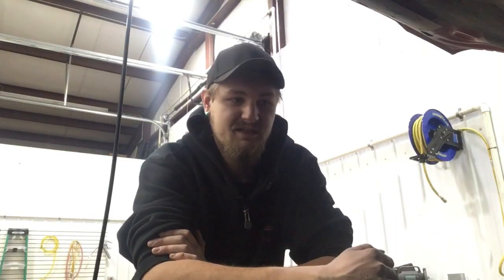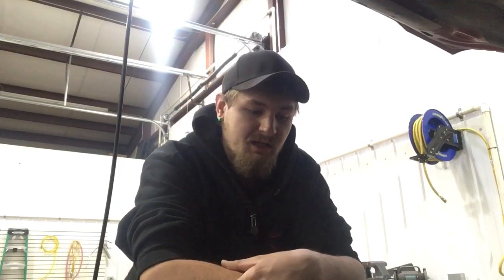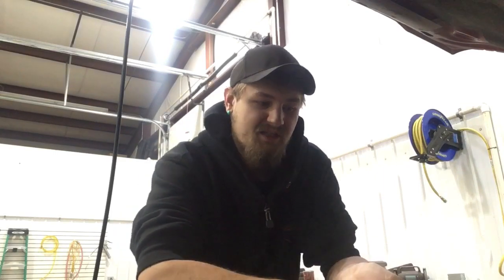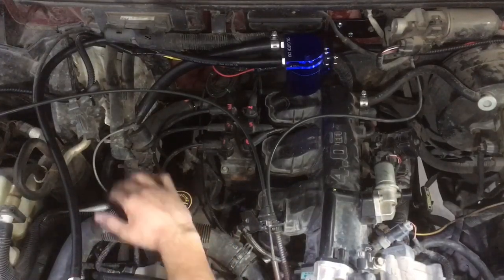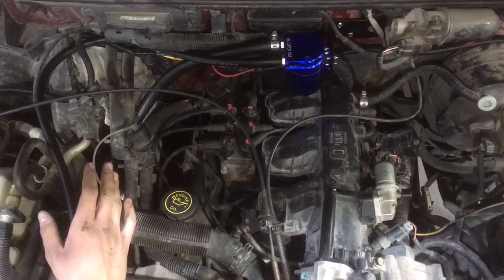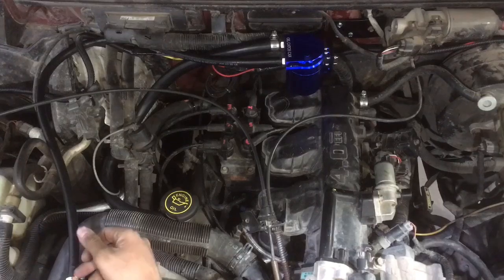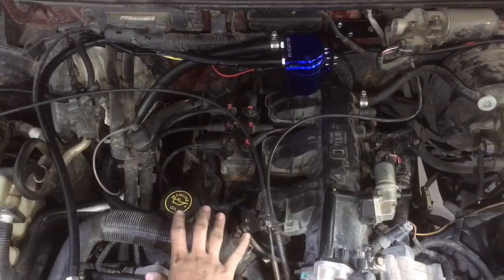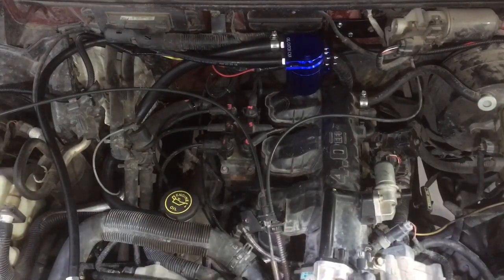Ford Ranger Oil Catch Can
My 1998 ford ranger 4.0 OHV Oil Catch Can install, and why you might want one.